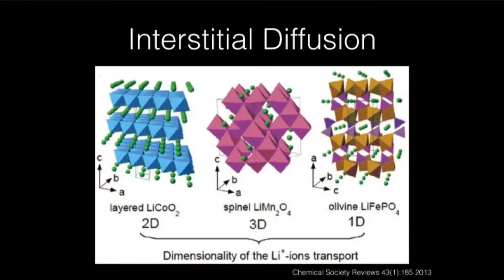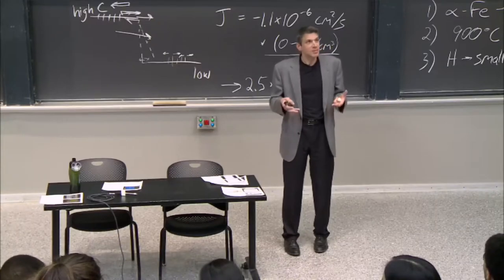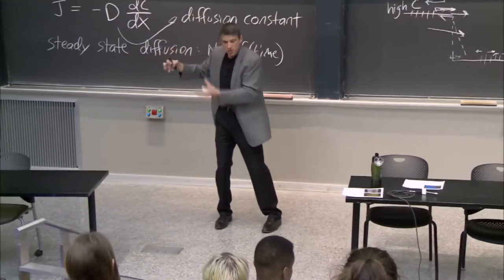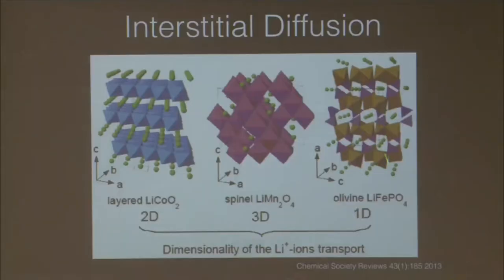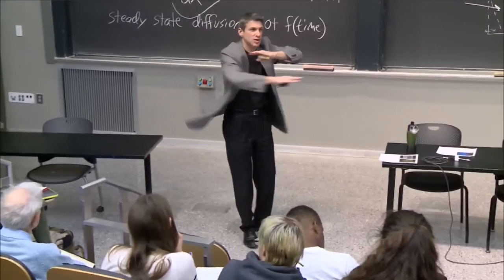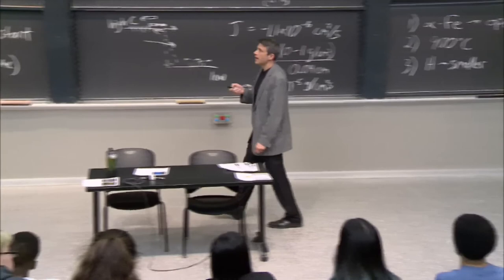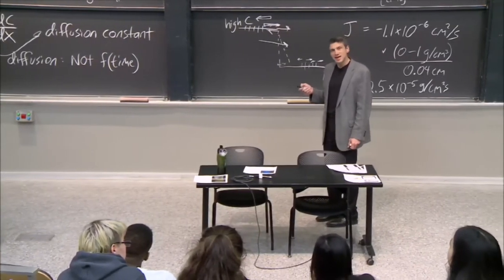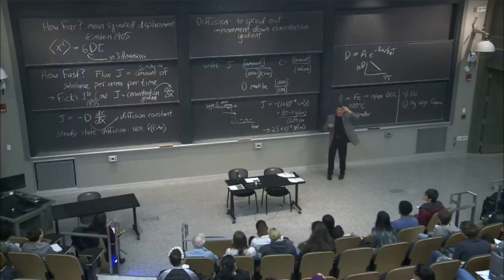The Battery Revolution (Intro to Solid-State Chemistry)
Why this matters: how batteries are engineered.